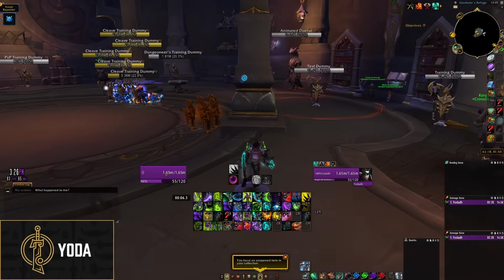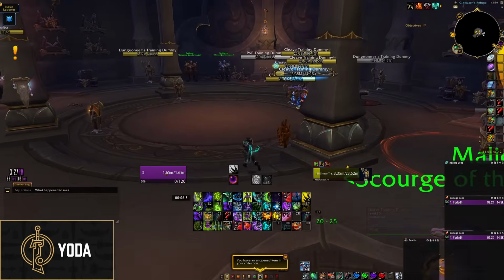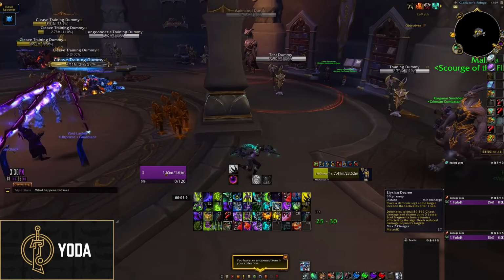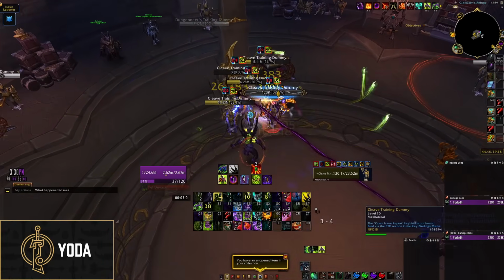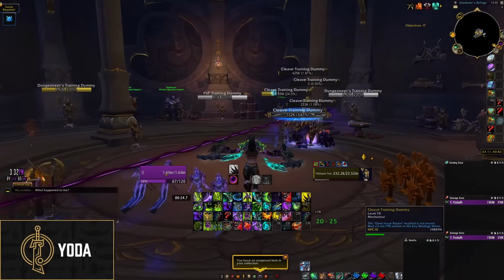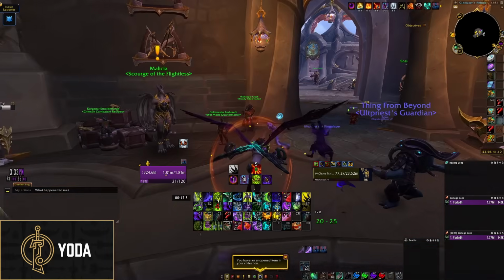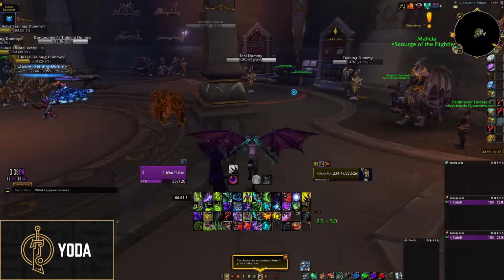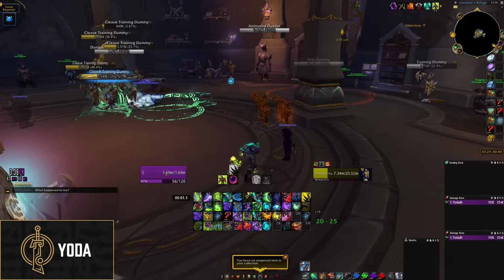YoDa's In-Depth Vengeance DH Rotation Guide for Dragonflight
00:00 Intro
00:23 Gathering Packs
03:22 Damage Rotation
09:25 Defensive Rotation
12:17 Disruption and CC Rotation